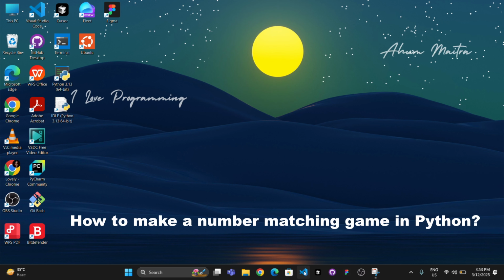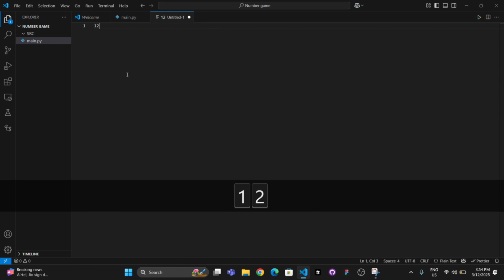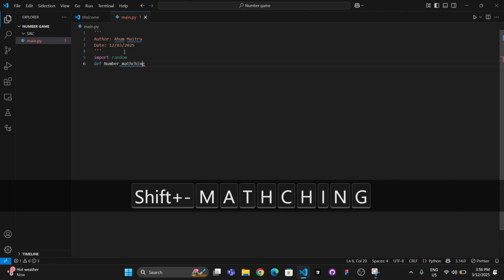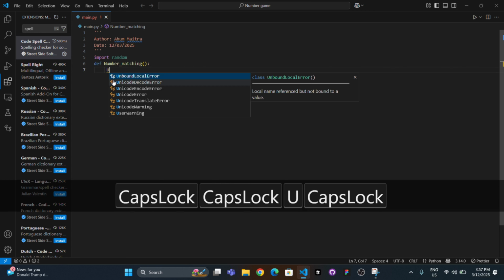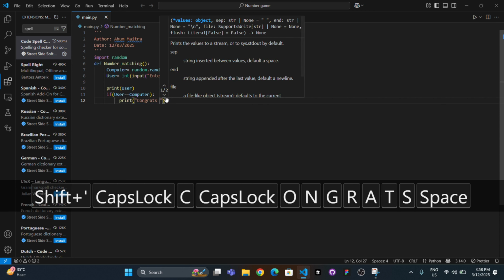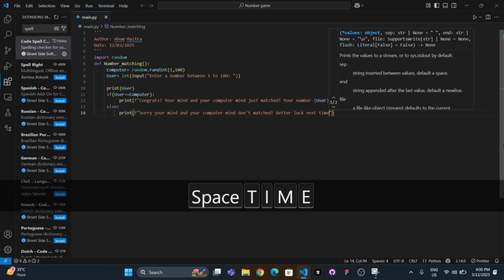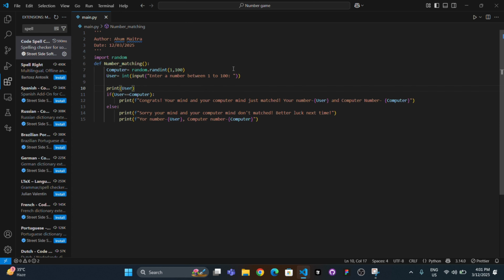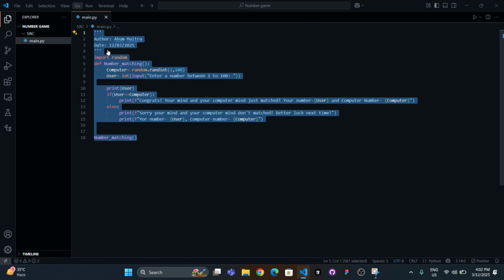Basic Python Project: Create a Number Matching Game from Scratch!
🚀 Welcome to Programming with Ahum!

In this video, we’ll build an exciting Python project: Create a Number Matching Game from Scratch!. This tutorial is perfect for beginners and anyone looking to practice and improve their Python skills through hands-on coding.

📁 Source Code:
🔗 [Creating.]

🌟 Enjoying the content? Don’t forget to: 👍 Like the video

🌐 Let’s Connect!
Writing.

About this channel:
Programming with Ahum is your go-to place for fun, beginner-friendly Python projects and tutorials. My goal is to help you learn Python in a practical and engaging way—one project at a time.